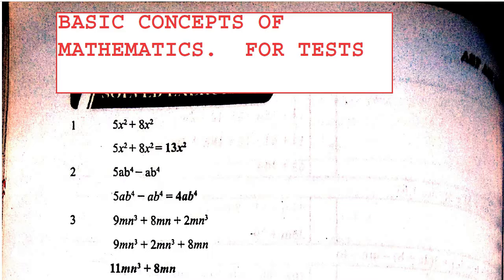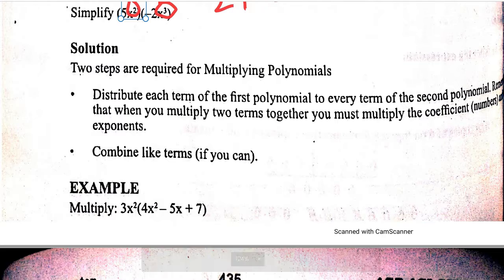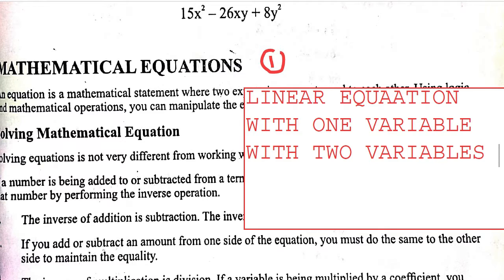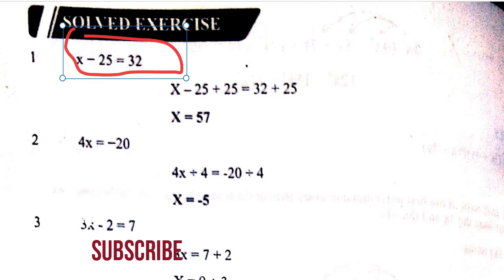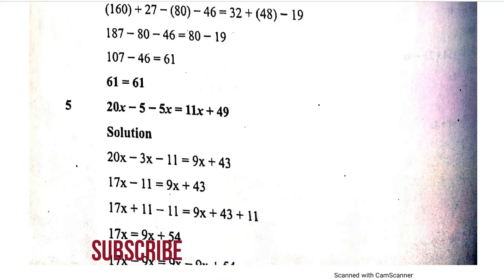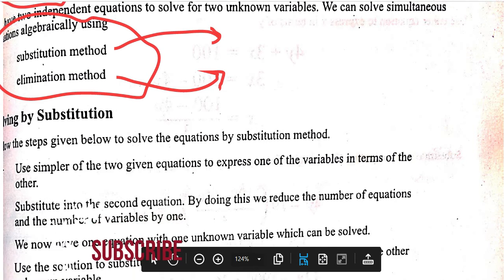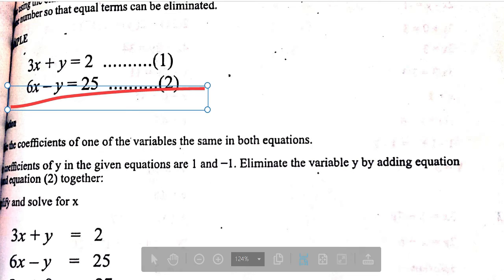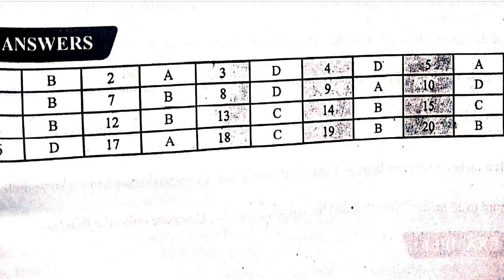BASIC ARITHMETICS PART 2. POLYNOMIAL SOLUTIONS.FOR EVERY TEST.ASF.FBR .INSP, ASI,SI,NTS,CTS,PPSC,FPS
FOR EVERY TEST.ASF.FBR .INSPECTOR, ASI,SI,NTS,CTS,PPSC,FPSC